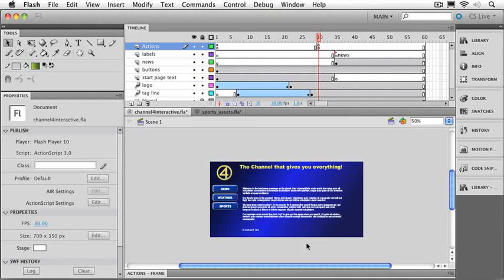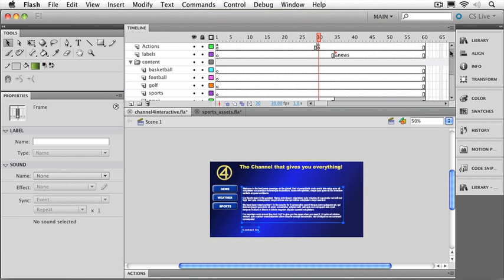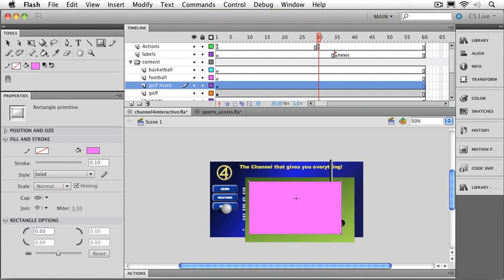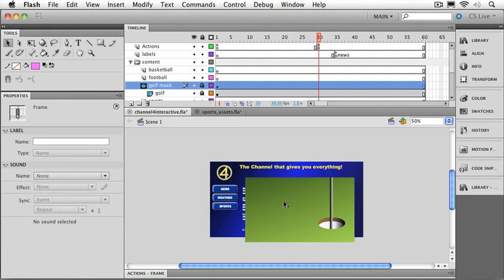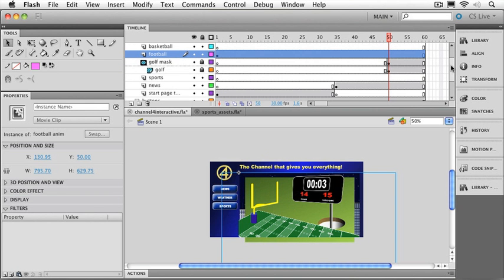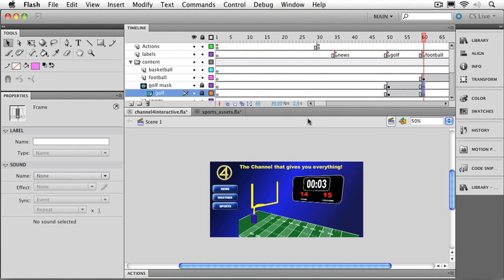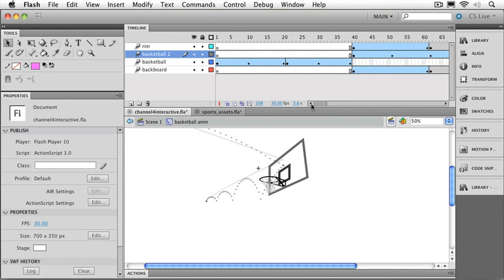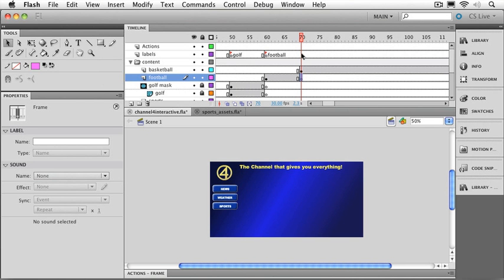Adobe Flash CS5 (Chapter 7 - Part8)